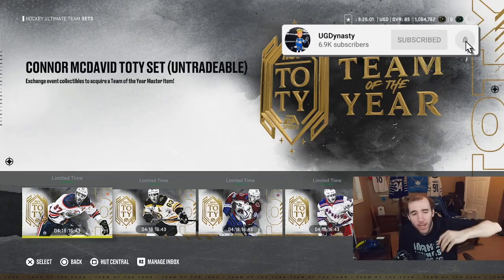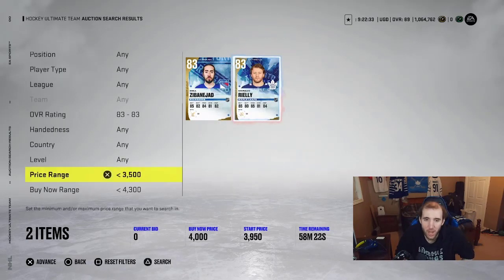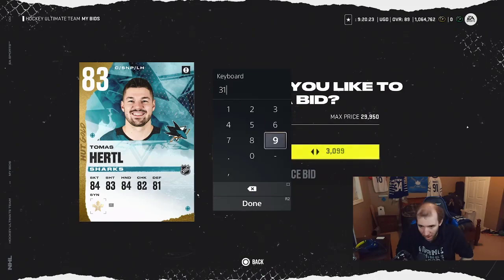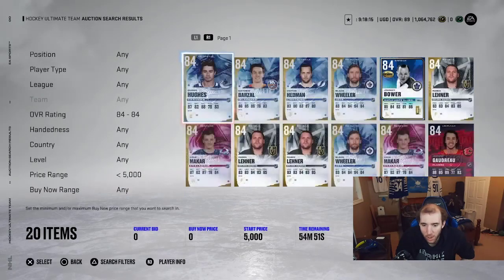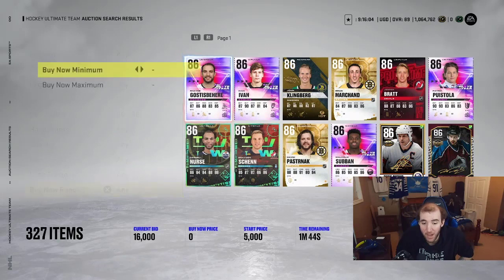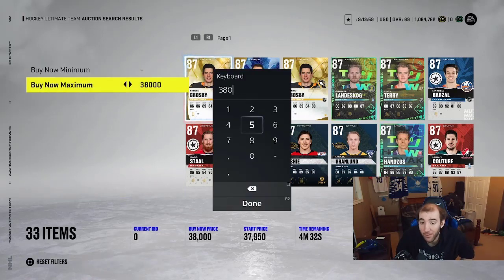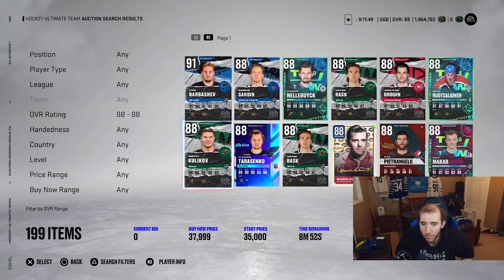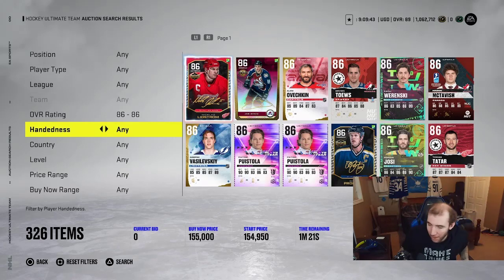NHL 22 BEST MARKET INVESTMENTS FOR TOTY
I go over the best NHL 22 HUT cards MARKET WATCH and best INVESTMENTS in this video on  Original MARKET MONDAY

Join DYNASTY Empire

Let’s make DYNASTY Empire strong